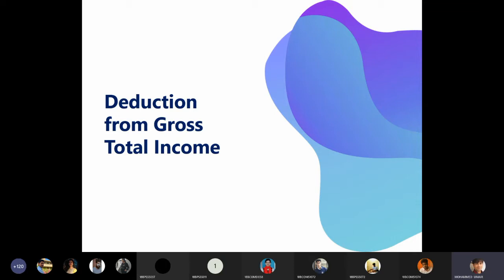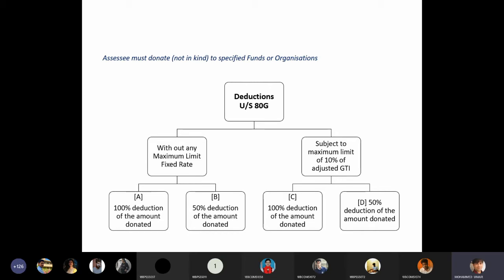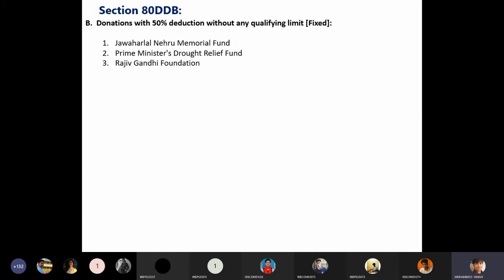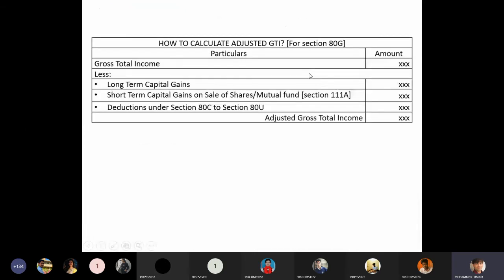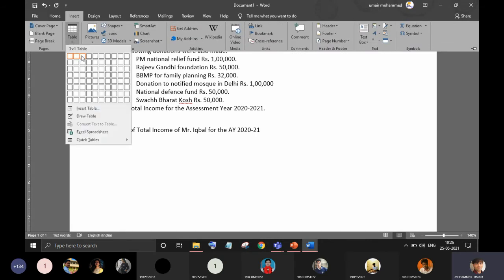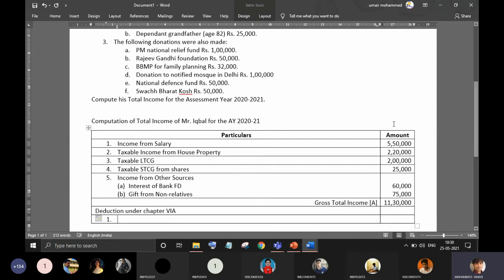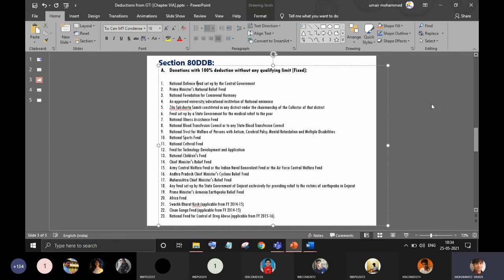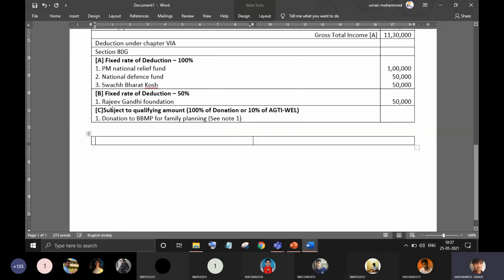Illustration on 80G (Part A)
Computation of Total Income